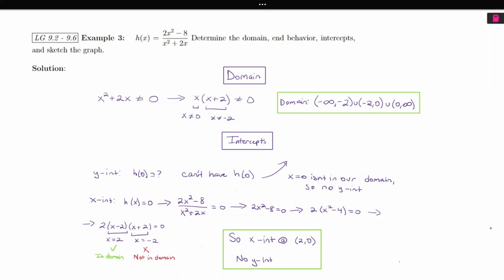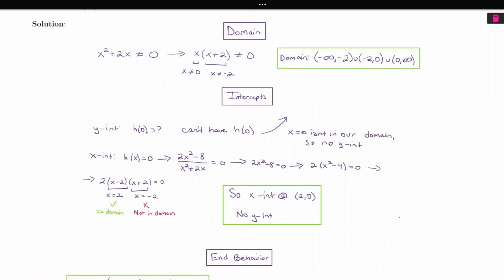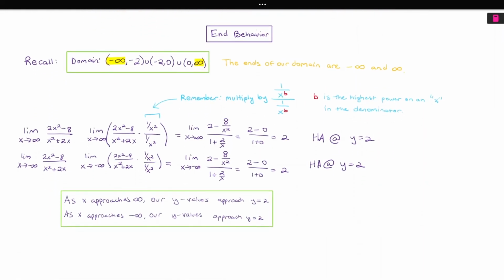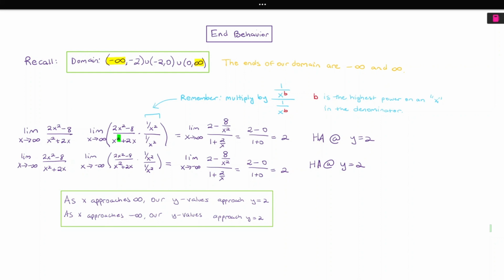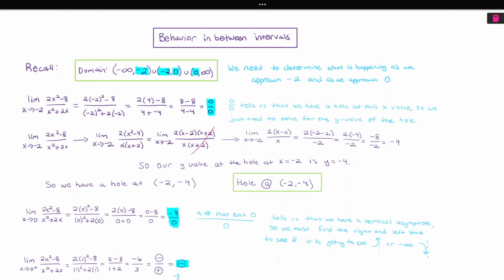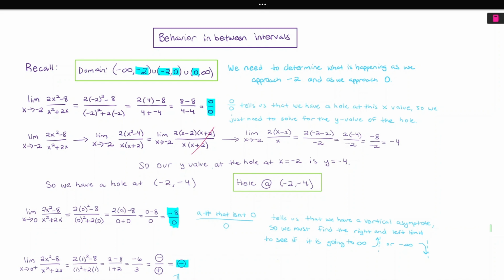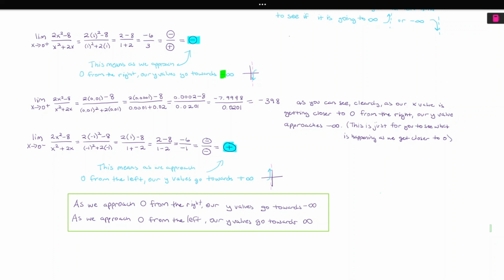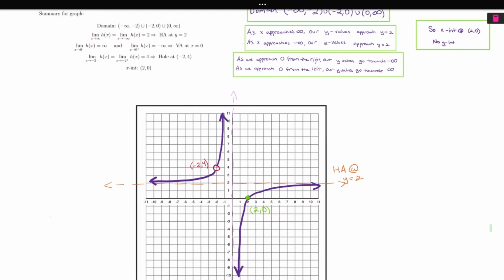Math 115 Page 104 - Graphing a Rational Function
This is a video I made for my MATH 115 (Precalculus) students at UIUC. I explain a problem on page 104 of their workbook, which explains how to graph a rational function.

Please note that at 4:10 the hole says (-2, -4), when it should be (-2, 4) since -8/-2 = 4. This hole is labeled correctly when graphing the function.